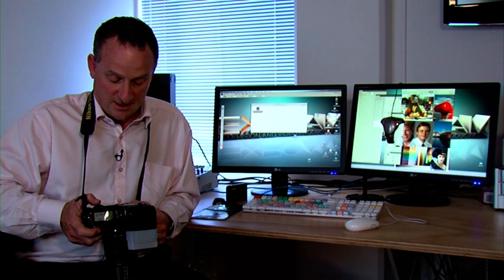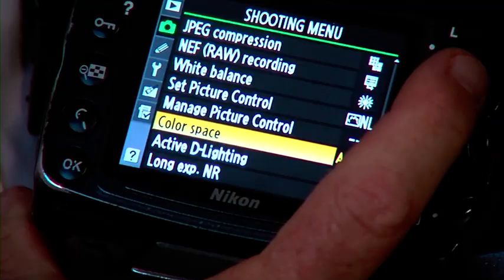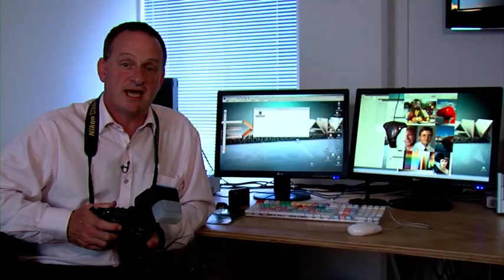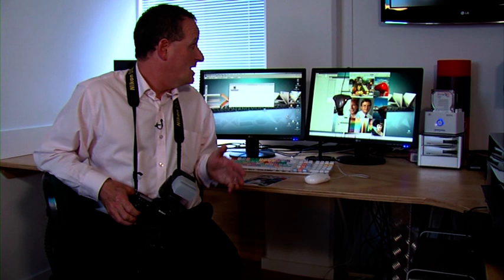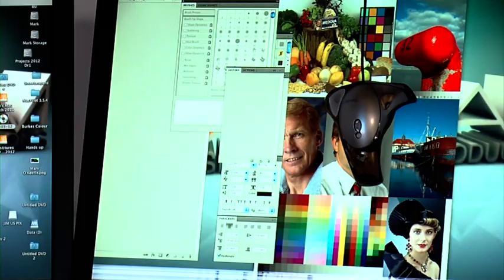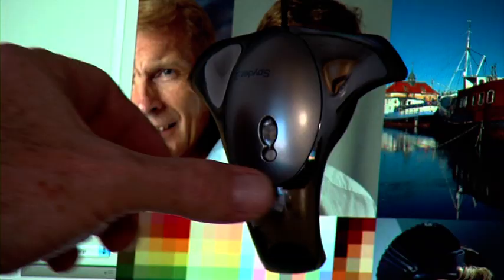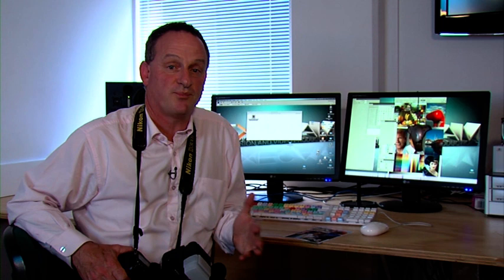Colour Management | Photography 101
One of the final steps to any good photo is the colour management. From colour profiles, printer settings, and more, Simon takes you through the process of getting the most out of your images.

Segment taken from the "Photography 101" DVD produced in 2012.

Have a question or simply want to contact the friendly team at Photography by Woolf?